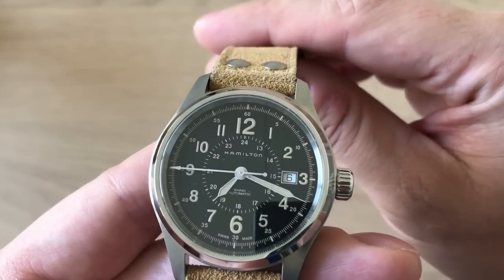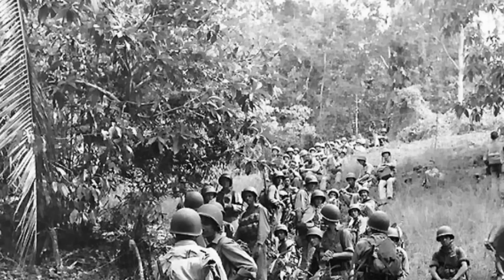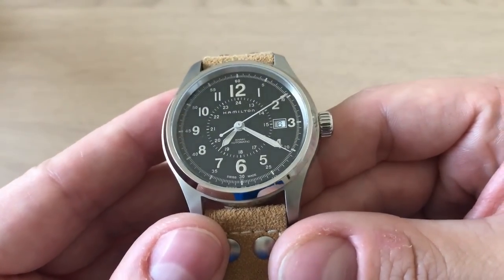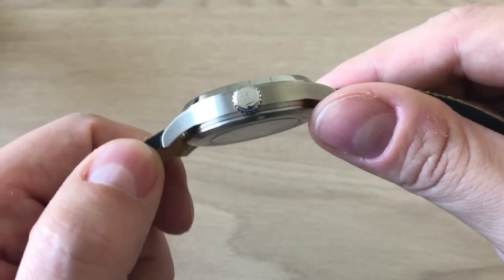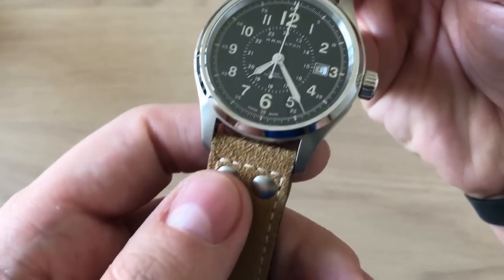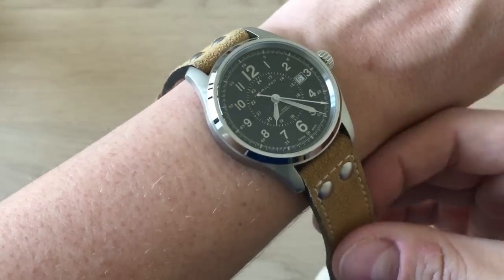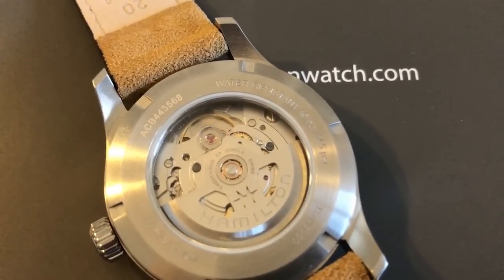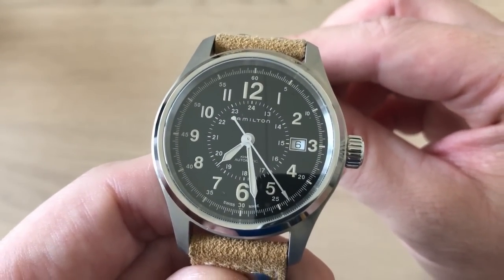This Is The Best Historic Swiss Watch Under $500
The Khaki Field from Hamilton Watches is a legendary field watch with a history of more than 100 years. It was used during WWII and the Vietnam war.

I review the H703050 in this video.